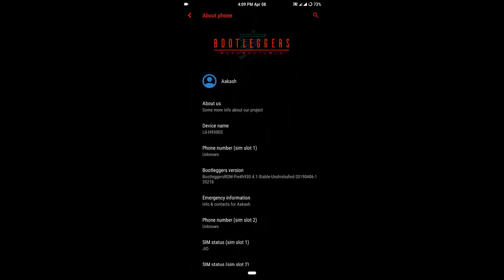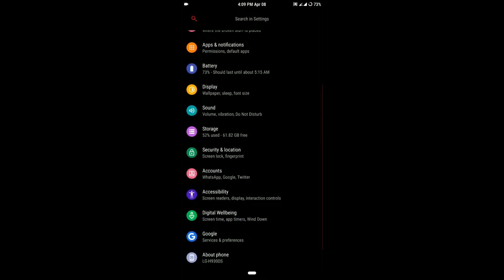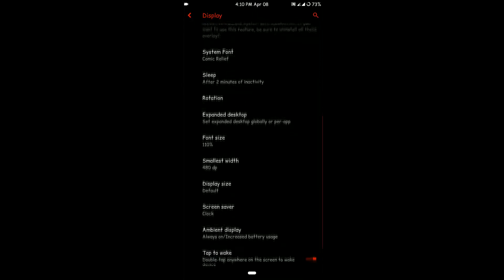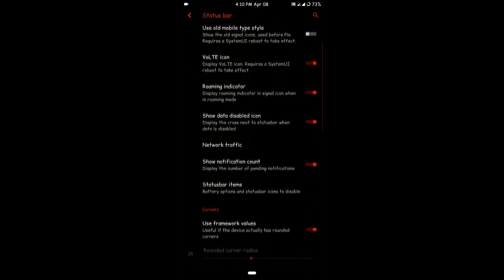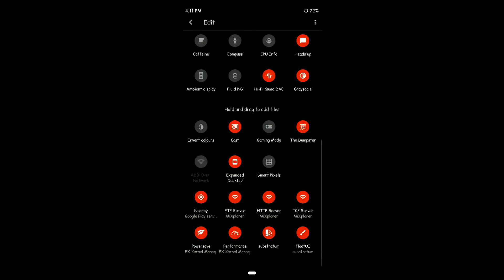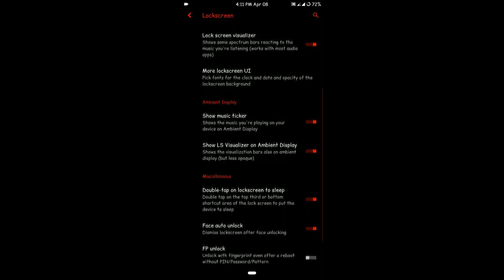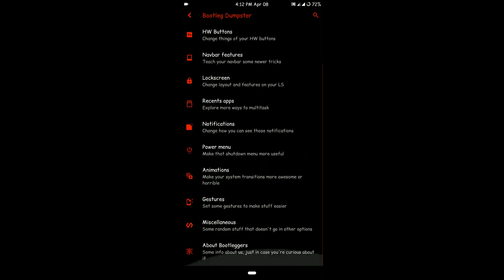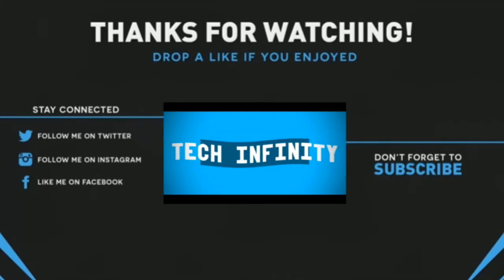Bootleggers ROM 4.1 [Android Pie 9.0] for LG V30 Review.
Don't forget to thank the developer of this amazing ROM!